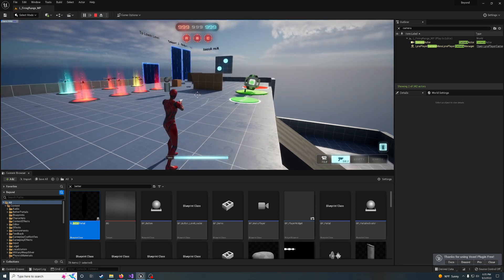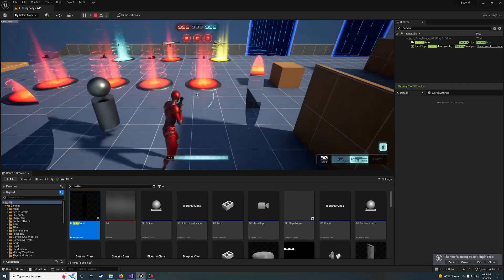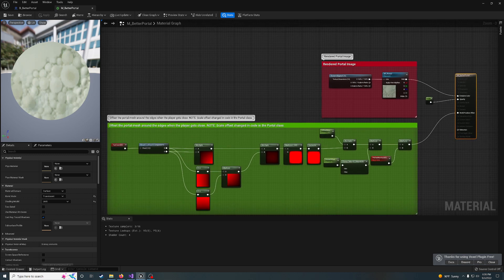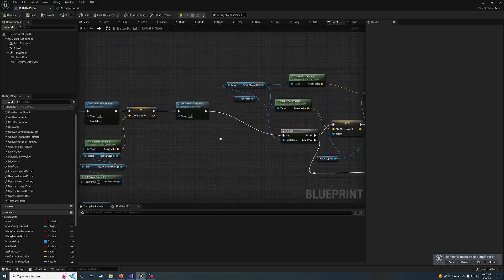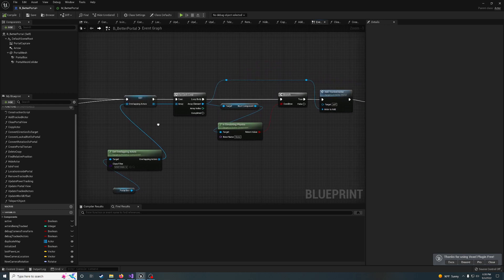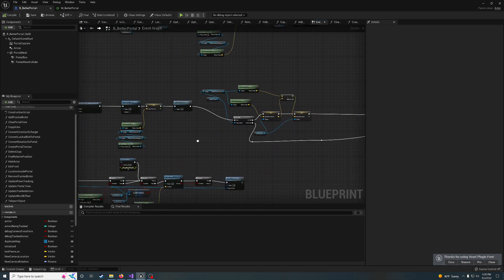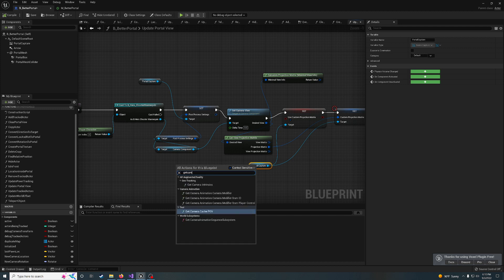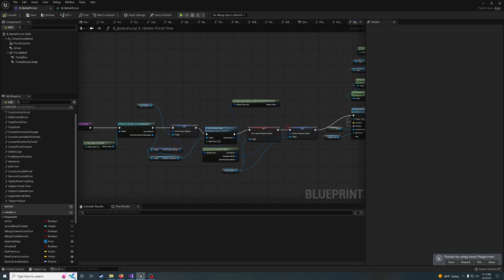Unreal Engine 5: Seamless Portal bug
So close to having seamless portals!